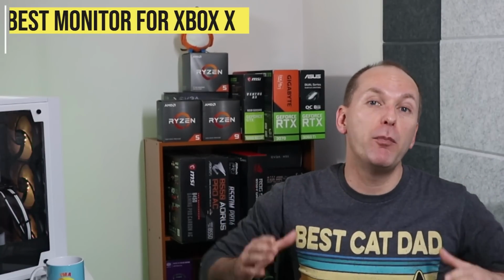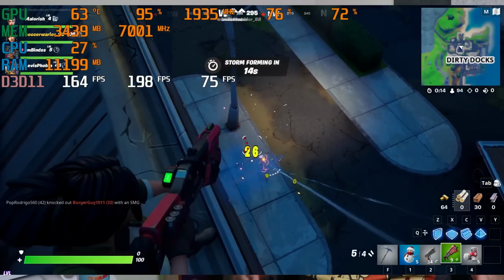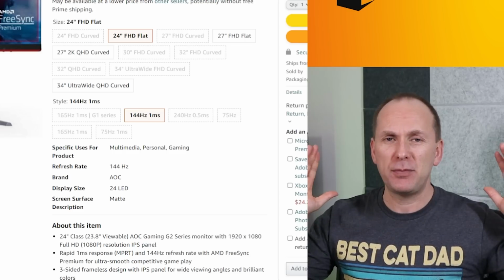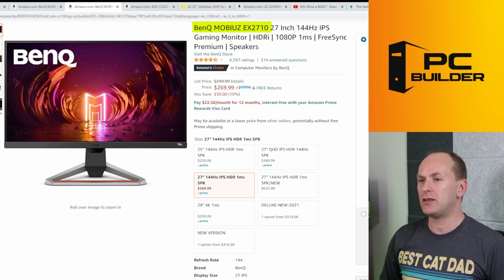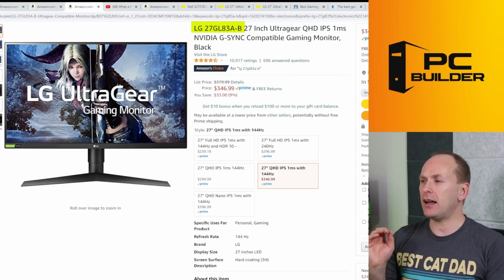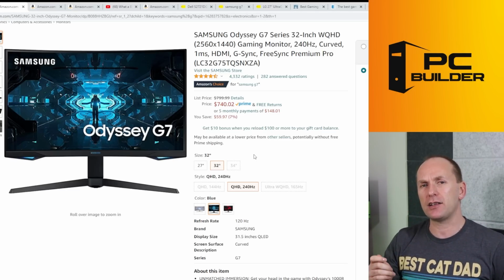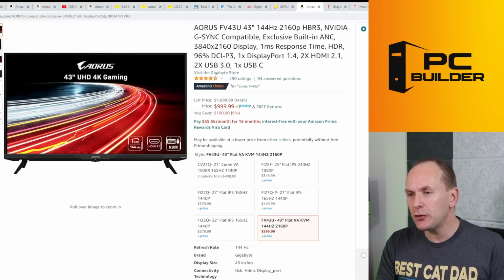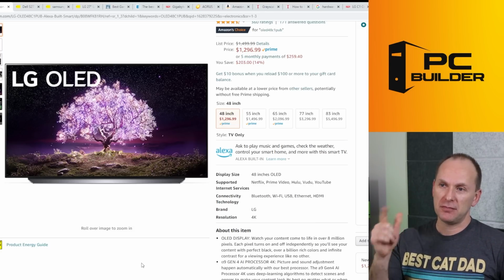🎮 Best Monitor for PS5, Xbox Series X, Xbox Series S | 1080p, 1440p, 4K 120hz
Looking for the best monitor for PS5, Xbox series X, or Xbox series S? We cover what you need to know to get 120hz at 1080p, 1440p, and 4K and make specific recommendations for every budget. Best Monitor for Xbox Series X, Xbox Series S, and PS5 starts here. --Expand Description for Product Links--

1080p (Best Monitor for PS5 & Xbox Series S or budget conscious Xbox Series X)
▶️24" AOC 24G2SP
▶️27" AOC 27G2 (120hz works) AOC 27G2 27"
▶️24" Acer Nitro VG240Y
▶️25" BenQ MOBIUZ EX2510
▶️27" BenQ MOBIUZ EX2710
▶️27" ASUS TUF Gaming VG279Q1A
▶️32" Dell S3222HG

1440p (Best Monitor for Xbox Series X & Xbox Series S. PS5 does not support 1440p)
--BUDGET--
▶️ 27" Gigabyte M27Q
▶️ 27" LG 27GP83B (corrected from video, which showed incorrect monitor)
▶️ 32" Gigabyte M32Q

--BEST PERFORMANCE--
▶️ 27" Samsung Odyssey G7
▶️ 32" Samsung Odyssey G7

4K (Best Monitor for Xbox Series X & PS5. Xbox Series S only 60hz recommended)
--Budget (60 HZ ONLY!)--
▶️ 28" ASUS TUF Gaming VG289Q
▶️ 27" Dell S2721Q $350

--4K 120Hz--
▶️ Samsung G7 4K
▶️ Gigabyte M28U 144Hz
▶️ Aorus FV43U
▶️ LG OLED C2

Consoles PS5, Xbox Series X, and Xbox Series S introduced high refresh rates at 120hz in 1080p, 1440p, and 4K resolutions. But figuring out exactly what gaming monitor works at those refresh rates is incredibly confusing. Especially with HDMI 2.1 required for 4K 120hz console gaming monitors and only a few 4k HDMI 2.1 gaming monitors released.

We review everything you need to know about buying the best gaming monitor for PS5 and Xbox Series X and S, starting with resolution, to refresh rate, to response time, to aspect ratio, variable refresh rate, and HDMI versions and make specific product recommendations for the Xbox series X best monitor, Xbox series S best monitor, and PS5 best monitor. The best monitor Xbox series X 120hz will likely be 1440p (HDMI 2.0 or better) or 4K (HDMI 2.1). The best monitor Xbox series S 120hz will likely be 1080p (HDMI 1.4 or better) or 1440p (HDMI 2.0 or better) while 4K 120hz is not recommended (4k at 60hz over HDMI 2.0 or better is possible) due to the lower performance. The best monitor PS5 120hz will be 1080p (HDMI 1.4 or better) or 4K (HDMI 2.1) as PS5 does not natively support 1440p as of the time of this video so a 1440p gaming monitor is NOT recommended for PS5 owners.

The Xbox X best monitor, Xbox S best monitor, and PS5 best monitor at 120hz are recommended by budget level and include monitors from the budget 1080p to high end 4K HDMI 2.1 monitors. If you are looking for a PS5 monitor, the best monitor for Xbox Series X, or the best monitor for Xbox Series S, we've got you covered.

Video Index
00:00 Best Monitor for PS5, Xbox X, Xbox S
00:43 Best Console Monitor Overview
01:29 Monitor Resolution - Best for Xbox & PS5
02:14 120hz Refresh Rates & HDMI Versions
03:12 What Games You Play Matters - 120hz vs 60hz
03:43 Variable Refresh Rate - Avoiding Screen Tearing
04:18 Monitor Response Times
04:44 Panel Types - IPS vs VA vs TN
05:14 Curved Vs. Flat - What You Need To Know
05:31 Monitor Size & Aspect Ratios supported by console
06:08 Best 1080p Monitor - AOC 24G2
07:20 Maybe Avoid the AOC 27G2
07:43 Best 1080p Monitor - BenQ EX2510 & EX2710
09:29 Best Budget 1440p - Gigabyte M27Q & M32Q
12:03 Best Budget 1440p - LG 27GL83A-B
13:19 Best 1440p Performance - Odyssey G7 27" & 32"
15:37 Budget 4K (60Hz) Asus Tuf Gaming VG289Q
17:01 Budget 4K (60Hz) Dell S2721Q
17:43 4K HDMI 2.1 (120Hz) Gigabyte Aorus FV43U
19:41 4K HDMI 2.1 (120Hz) LQ OLED C1 Series